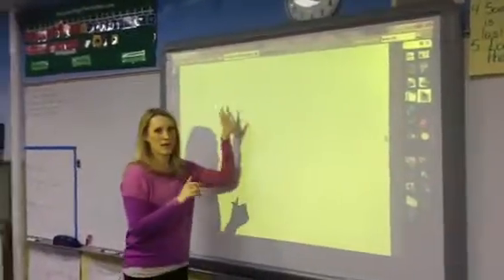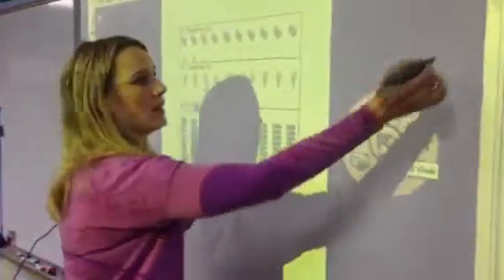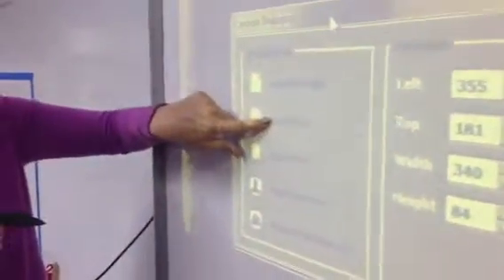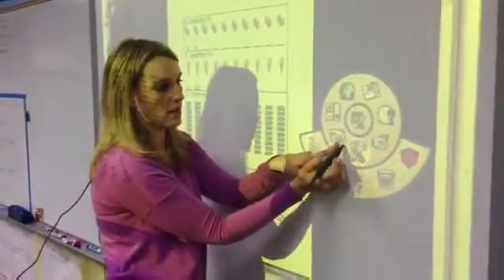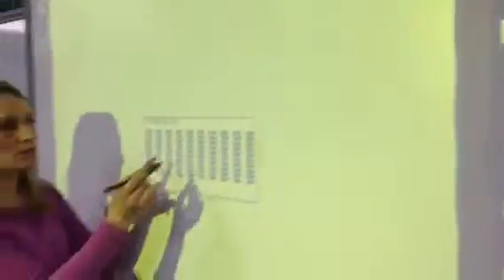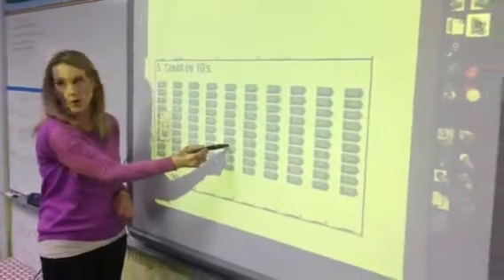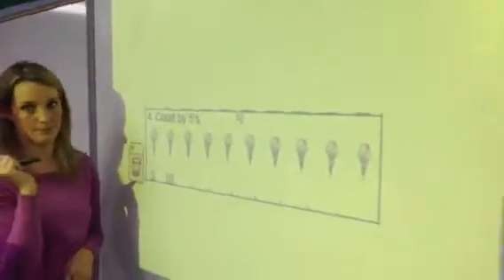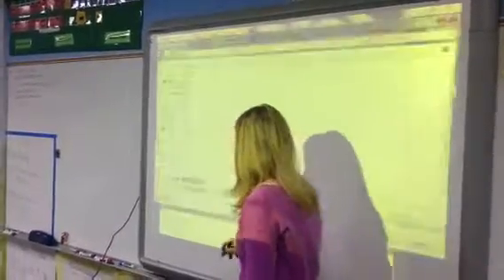Using desktop tools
In Promethean how to use desktop tools to get your resources into a flip chart